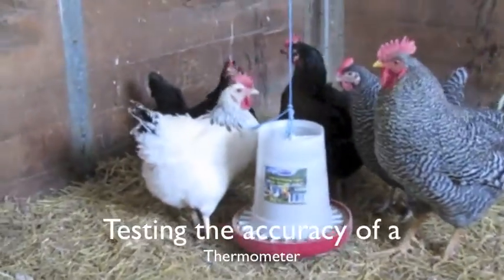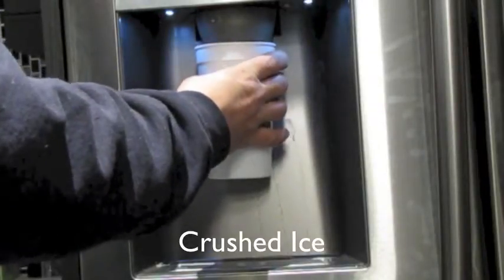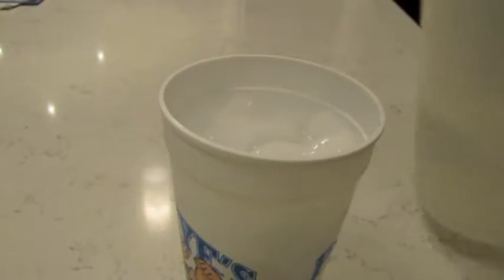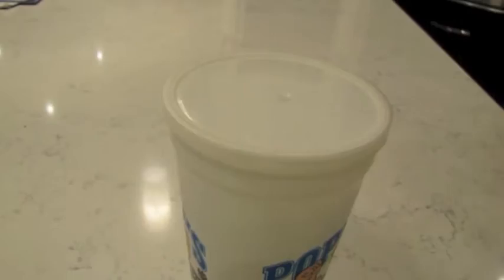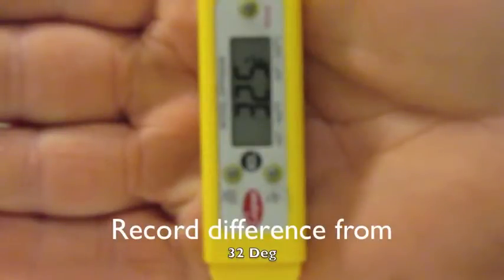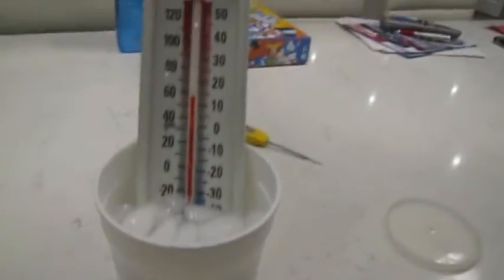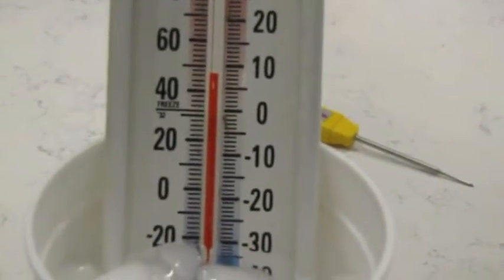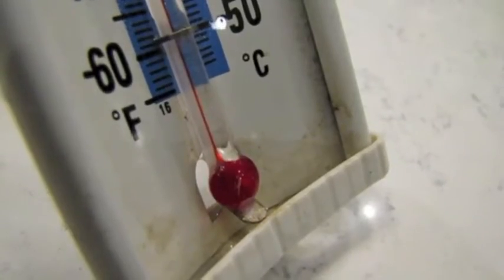Testing Thermometers for accuracy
This is the ice bath method as it is the same regardless of barometric pressure or alt above sea level as boiling point isn't.